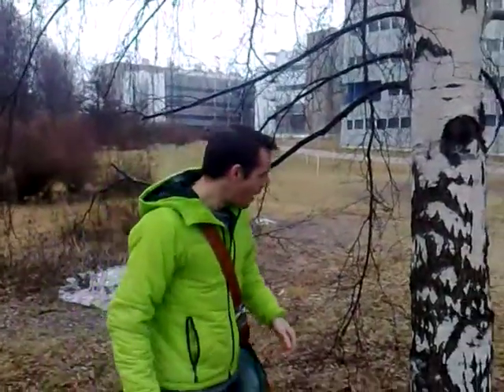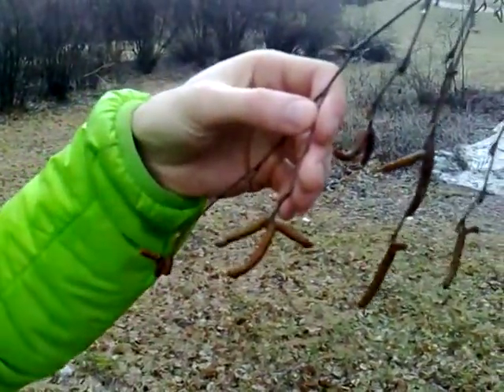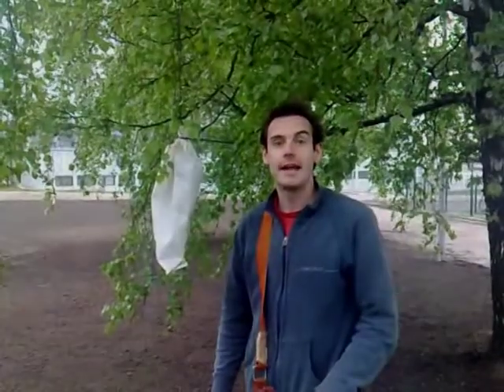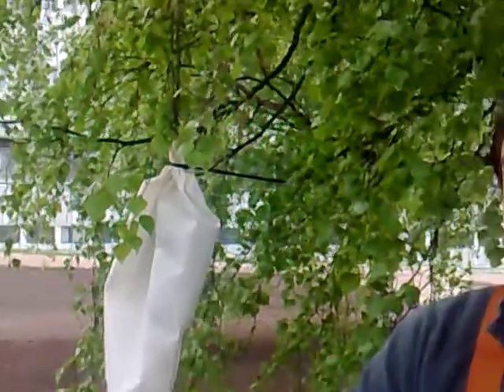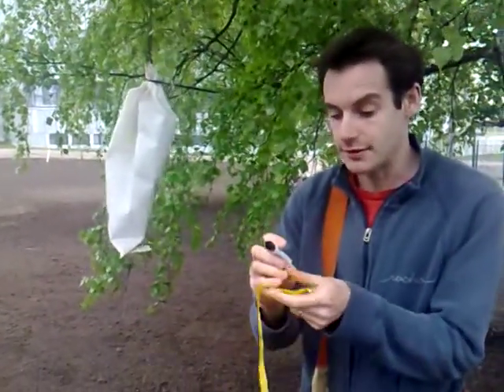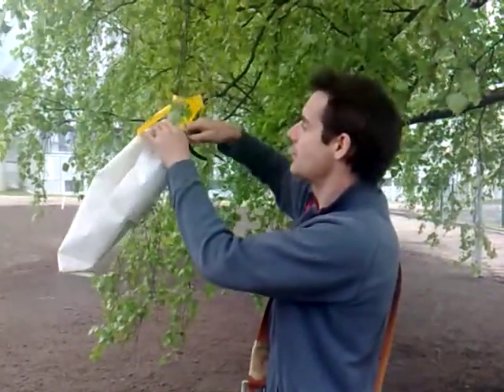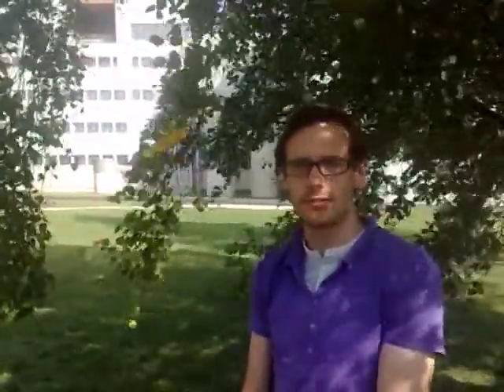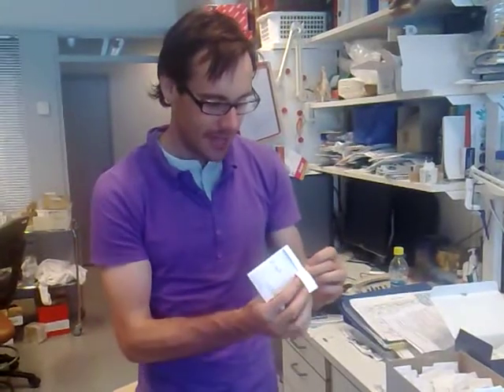HOW TO: Birch Self Pollination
A short educational film about how to bag branches of silver birch in order to ensure self-pollination.
Produced by the Wood Development research Group at the University of Helsinki using Kino